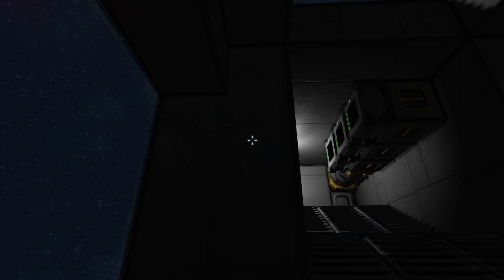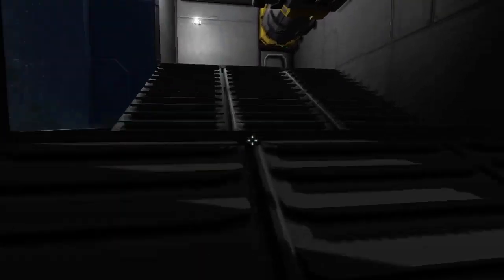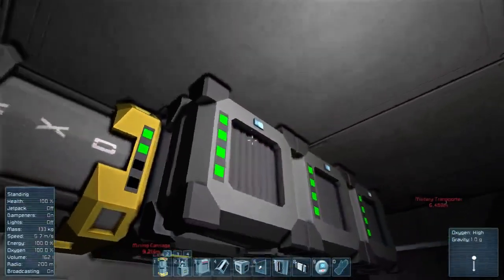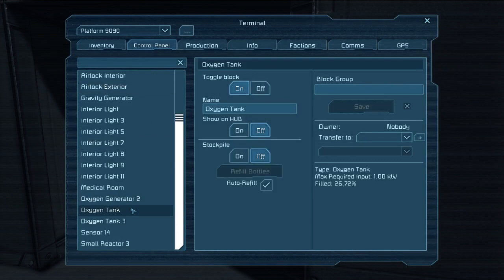Space Engineers: The Invisible Airlock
Here's how to build an invisible airlock in Space Engineers.